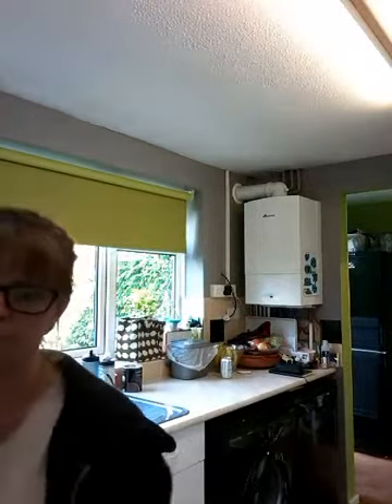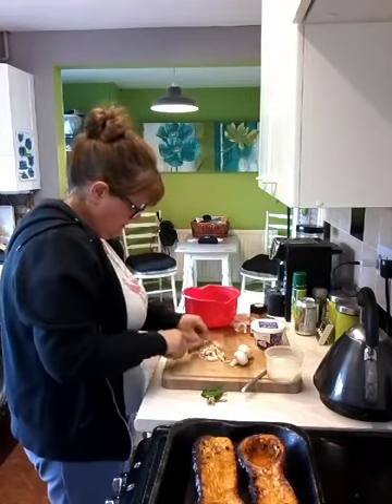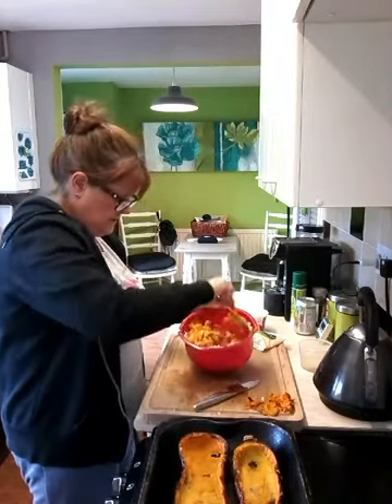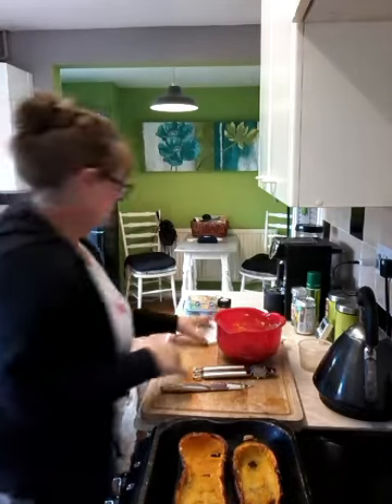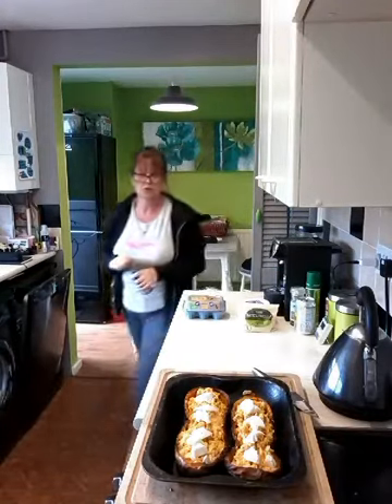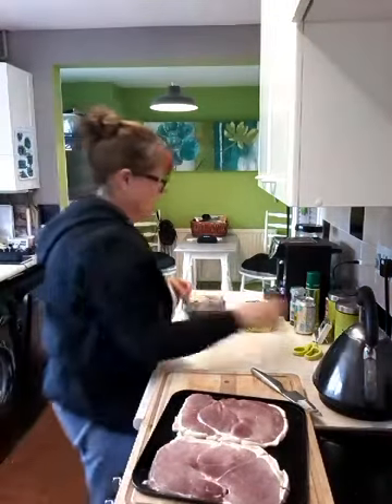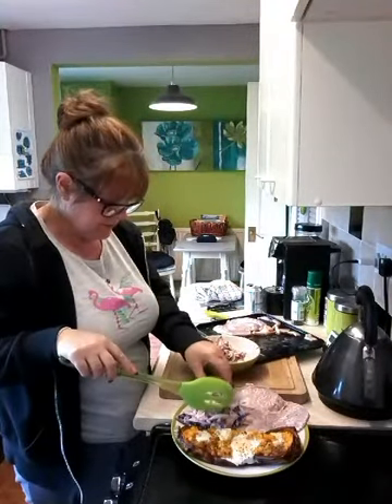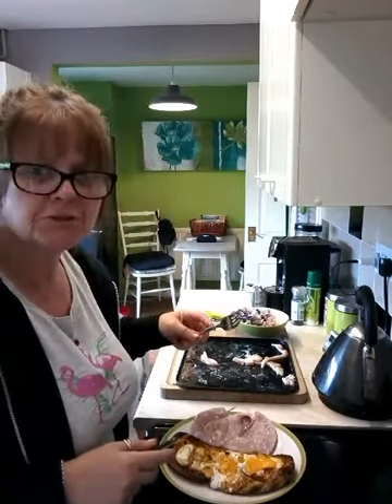Slimming World Stuffed and Baked Butternut Squash 😀